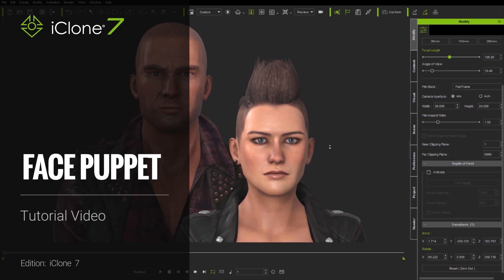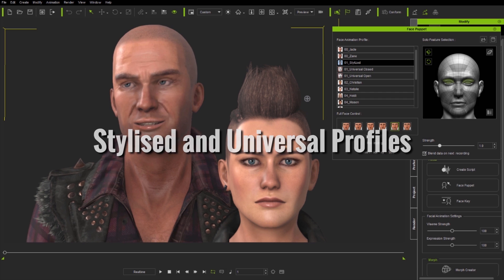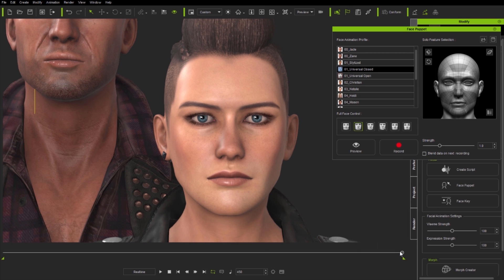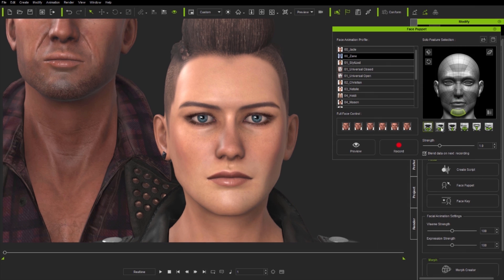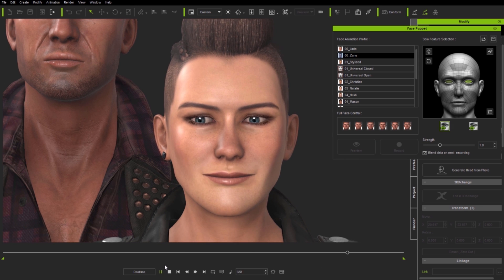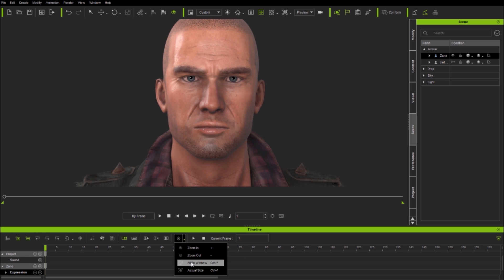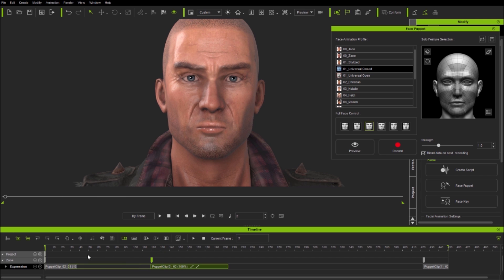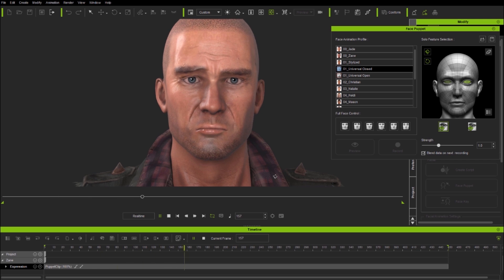iClone 7 Tutorial - Face Puppet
An essential guide to using iClone 7's new Face Puppet System, this tutorial starts easy, with the basics - how to animate quickly and simply using Full Face Profiles.

The video moves on to show some of the great possibilities within the new Solo Feature Select approach, how to combine these as well as to use them with Full Face profiles.

The final section demonstrates how to combine Face Puppet Clip editing on the timeline with a non-linear approach to Face Puppet recording in order to produce more controlled facial animation,
with expressions and timings where you want them.

01:59 Stylized and Universal Profiles
02:36 Strength Slider
02:59 Face Puppet Recording Basics
04:24 Solo Feature Selection
09:06 Editing and Retiming Clips